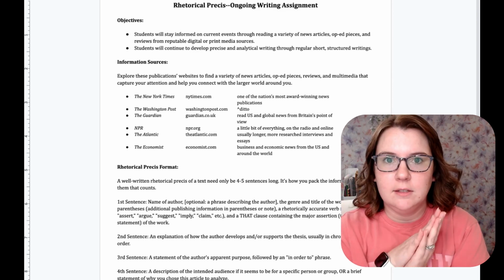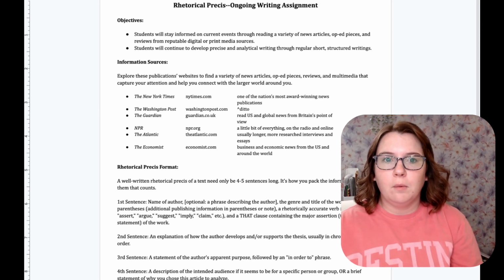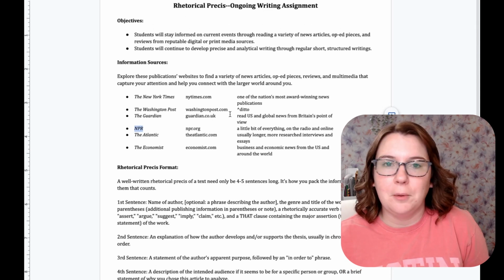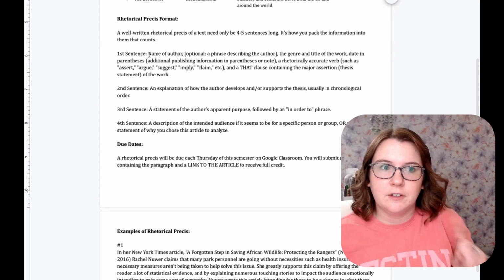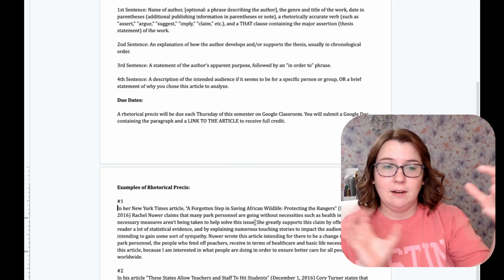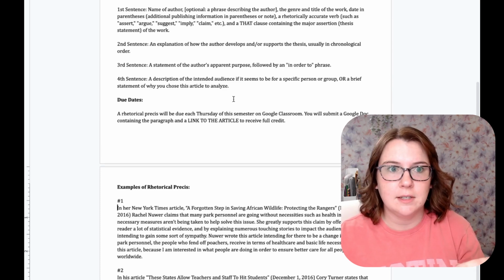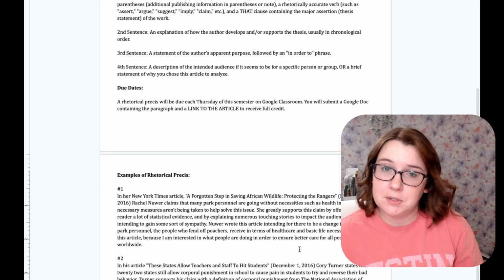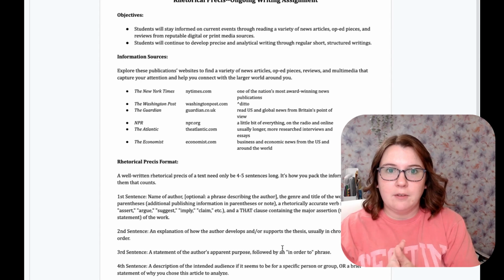180 Days of AP Language | Why I Assign a Rhetorical Precis Every Week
Welcome to the daily walk through of how and what I plan for each day of my AP Language class. These videos are for the first year Lang teachers without a mentor to lean on, and for the experienced Lang teachers who are curious how other teachers go about the important (but often exhausting!) work of planning for AP Lang.

Get EVERYTHING I use in Unit 1 (including this lesson)